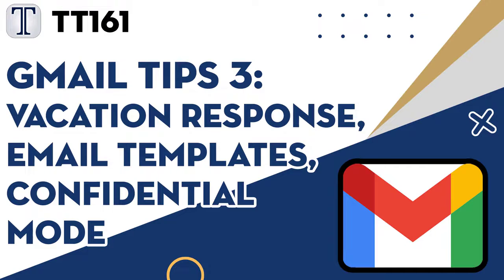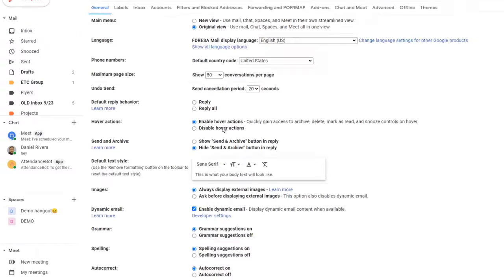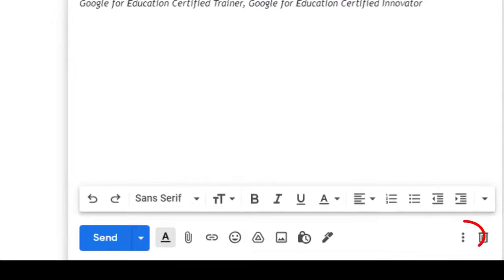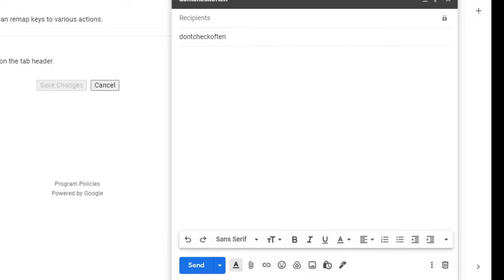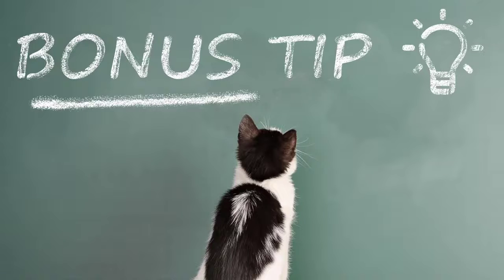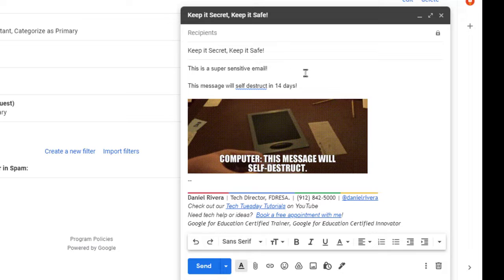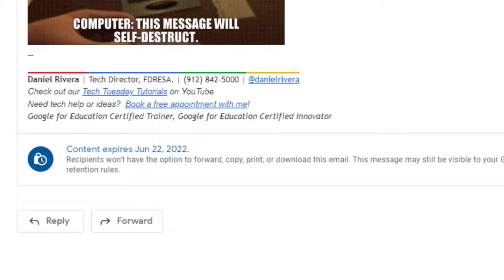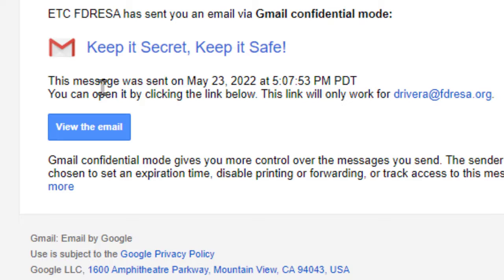Tech Tuesday #161: Gmail Tips 3 - Vacation Responses, Email Templates, & Confidential Mode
Today we cover three cool tips in Gmail:  Vacation Responses, Email Templates, and Confidential Mode.

▶️   SECTIONS
0:00 - Intro
0:14 - Vacation Responses
1:00 - Email Templates
3:05 - Confidential Mode
4:56 - Outtro